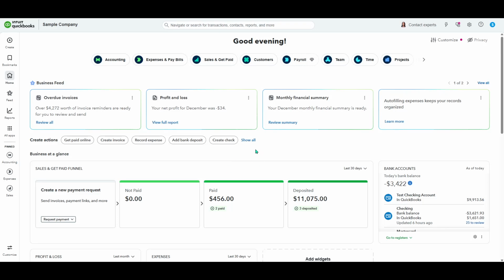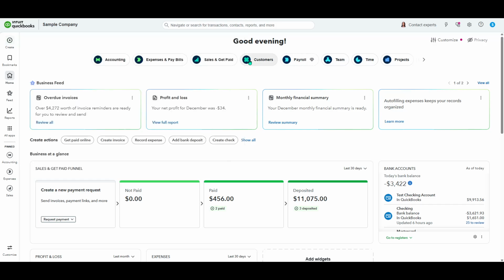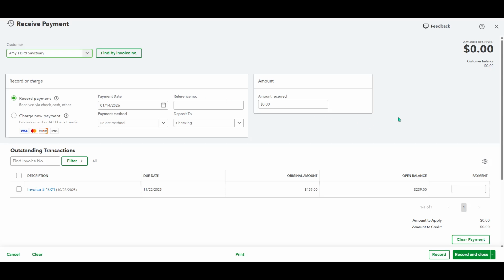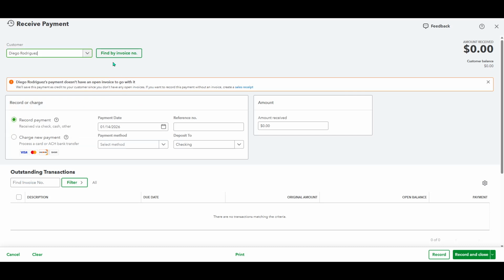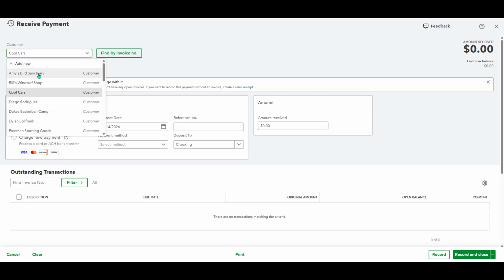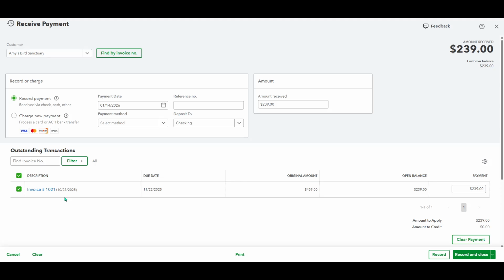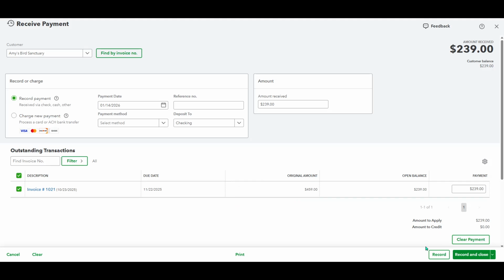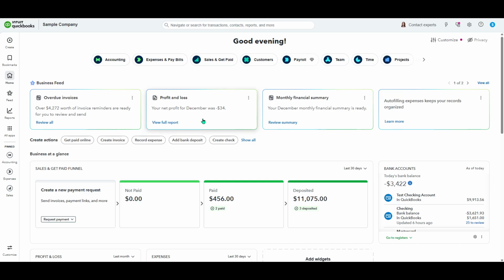How to Apply a Payment to a Customer Invoice in QuickBooks Online (New Interface | 2026 Tutorial)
Learn how to apply a payment to a customer invoice in QuickBooks Online using the new interface—the correct and clean way! In this 2026 step-by-step beginner tutorial, I’ll show you how to receive payments, apply them to the correct invoices, handle partial payments and credits, use Undeposited Funds properly, and avoid common mistakes that affect customer balances and reports. Perfect for beginners, small business owners, and bookkeepers applying customer payments in QuickBooks Online.